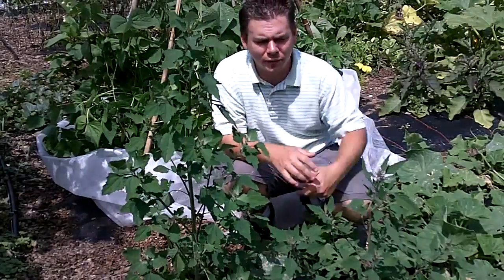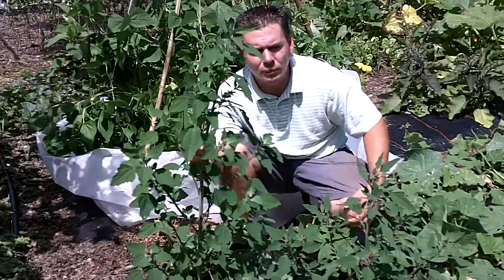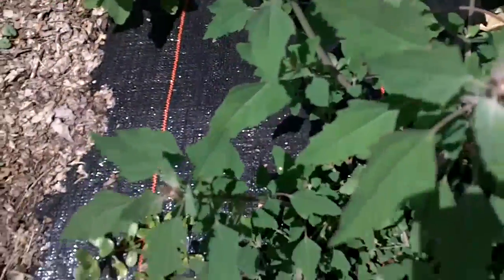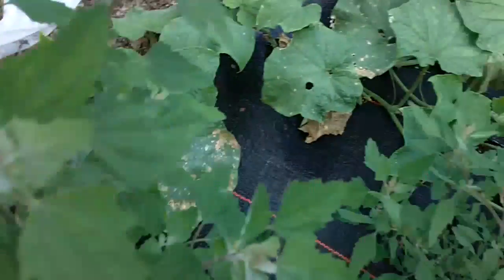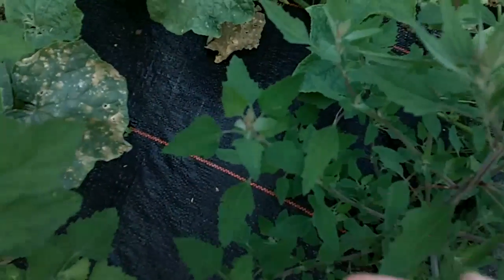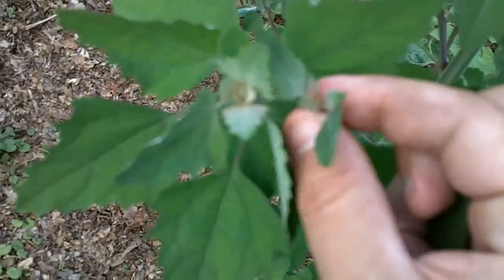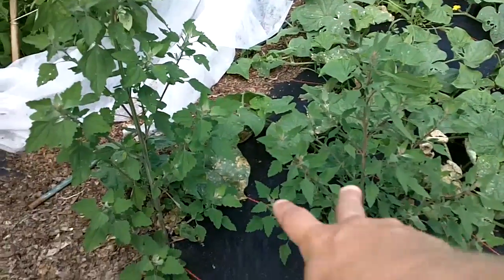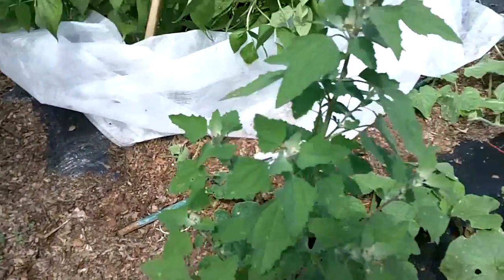A NEW Variety of Lambsquarters? New Garden Heirlooms?? - part 3 of 4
A lot of interesting stuff growing in the community garden. I think i found some natural amaranth hybrid plants. AWESOME!!! Here i show how to notice and spot genetic diversity in your garden and possibly create a whole new heirloom vegetable. How to make a new heirloom vegetable?